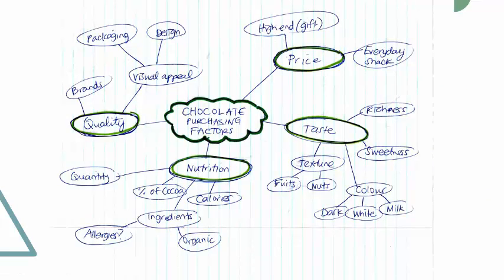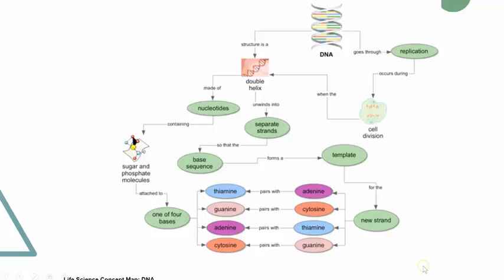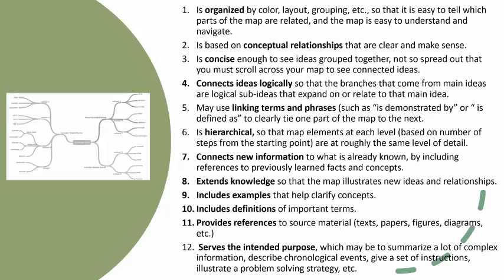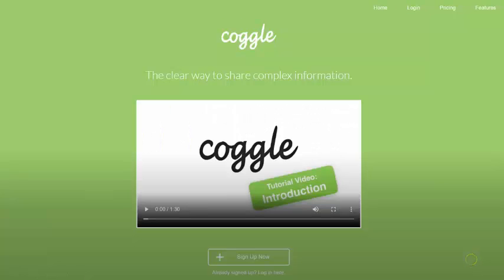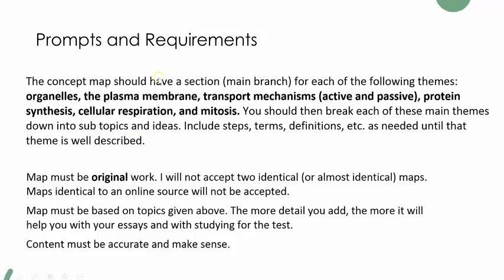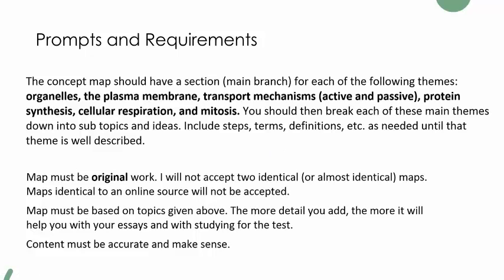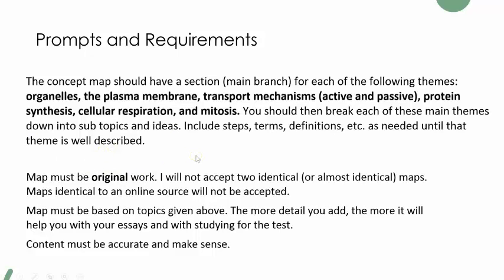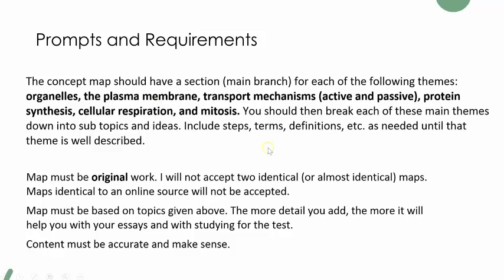Intro to Concept Maps and Coggle